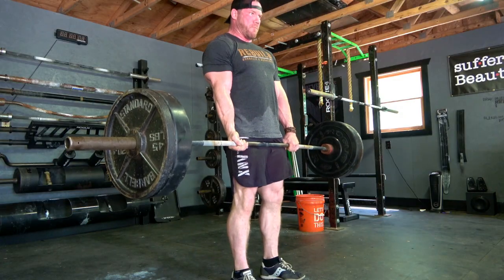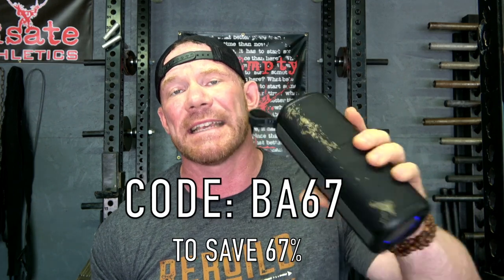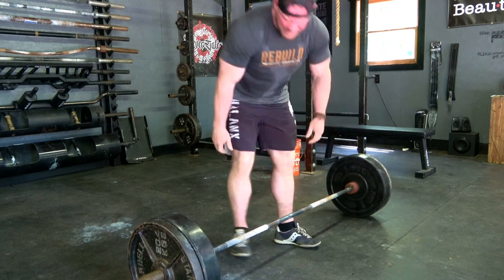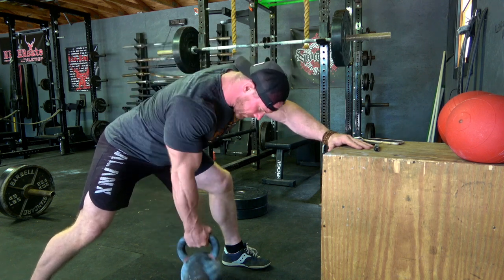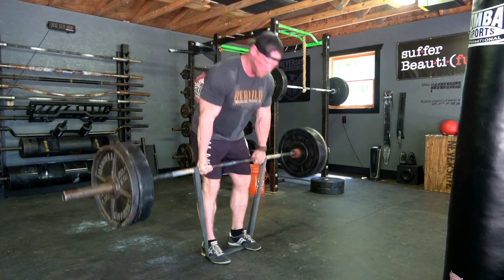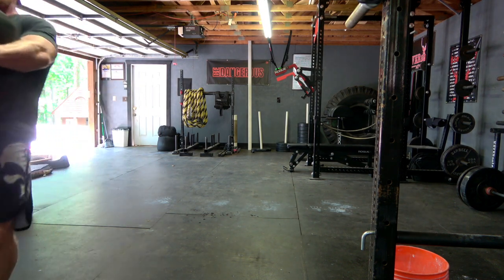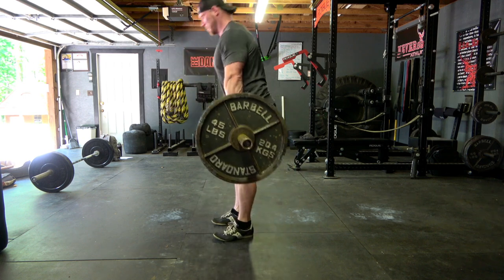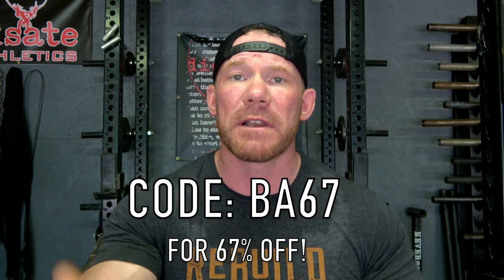Determining YOUR Deadlift DOWNFALLS!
Code BA67
(Best discount subject to change end of mid June)

00:00 You’re coaching yourself today!
00:42 Use the Playlists and search bar for my channel for more in depth info
01:00 Advertisement for the Love Speaker
02:40 Technique is KING!
03:20 This list is not exhaustive
03:41 Athlete CAN’T BREAK BAR OFF FLOOR
04:40 Some exercise that may help
07:30 Athlete has SCARED CAT BACK or BAR FLOATING AWAY FROM SHINS
07:54 Push the World Away, stop “picking up” the bar.
08:38 Work your Lats
10:11 Exercises to build your posterior chain
11:13 Athlete CANNOT LOCK OUT THE BAR
12:30 Some exercises that may help
13:54 Outro

Link to My Supplement Page (Using it Supports the Channel): 1stPhorm.com/NEVERsate

MEAL REPLACEMENT